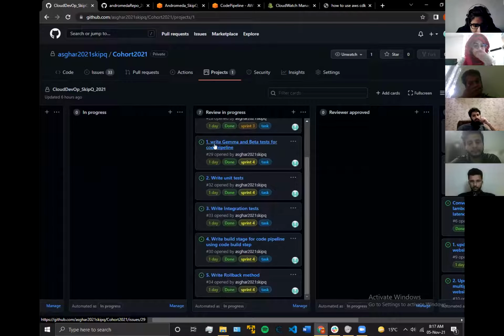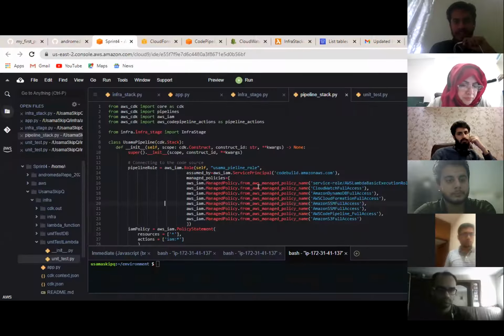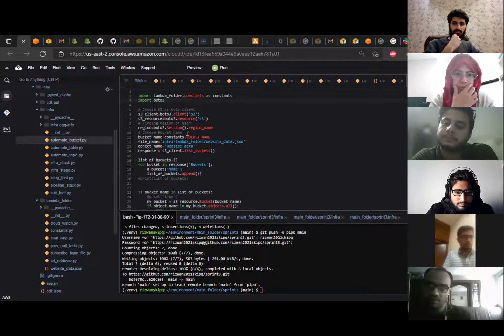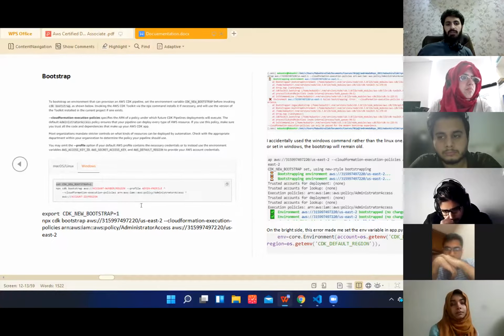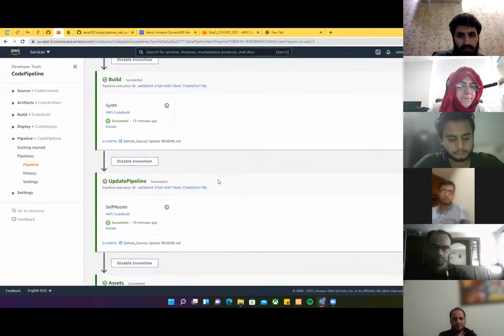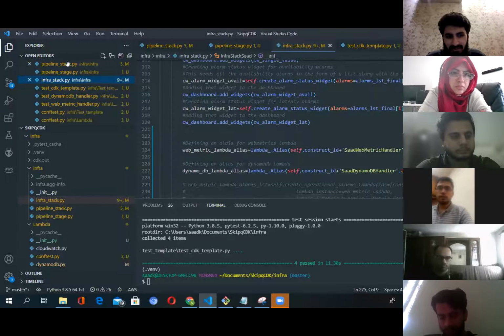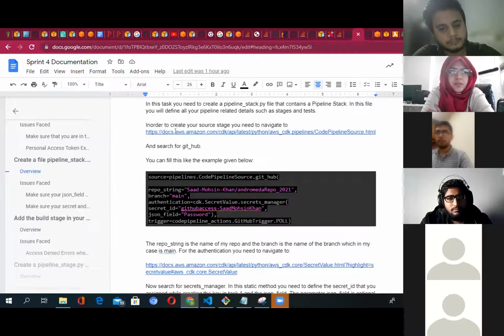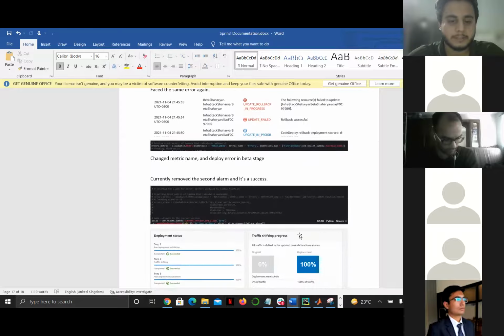Sprint 4 Demos